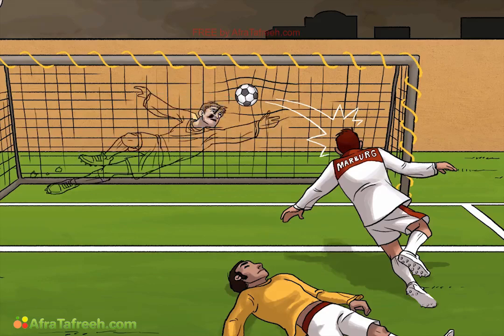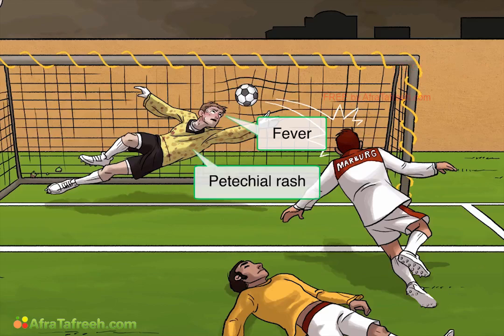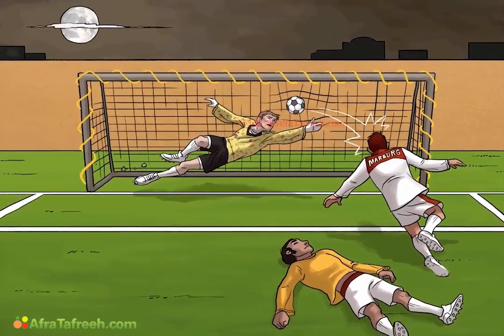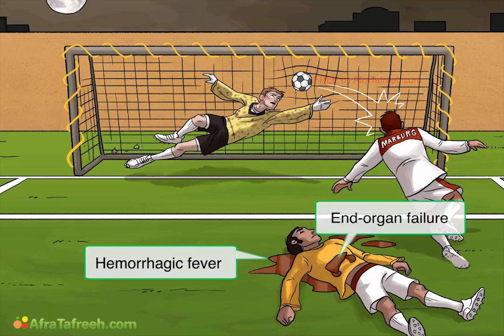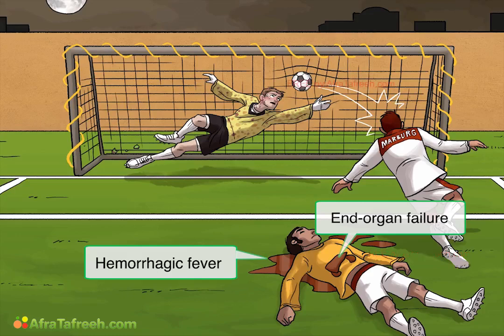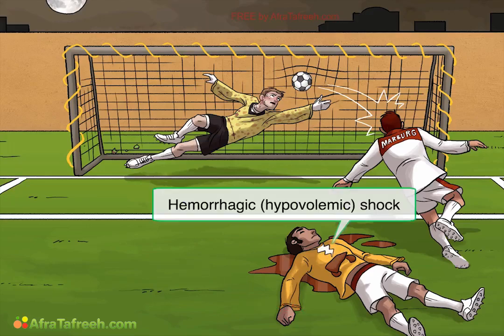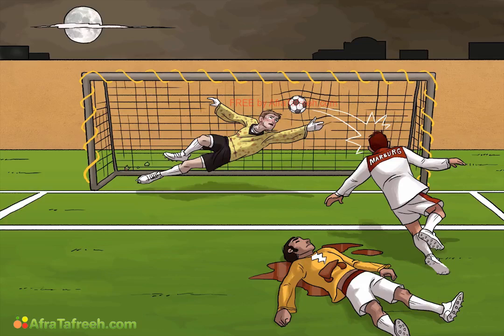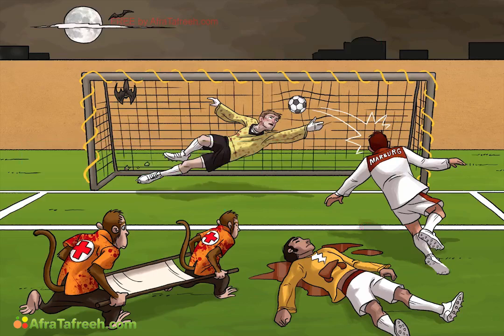1 June 2026